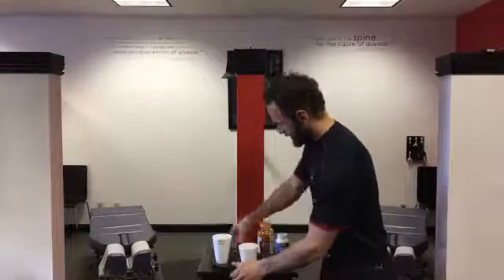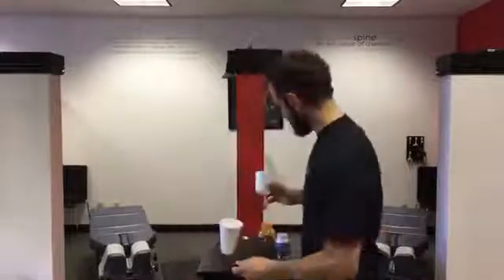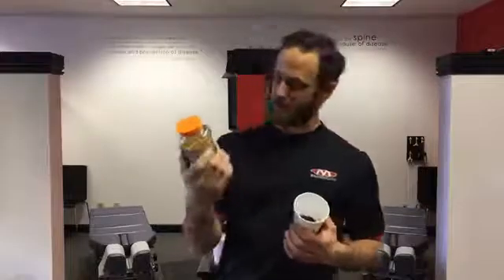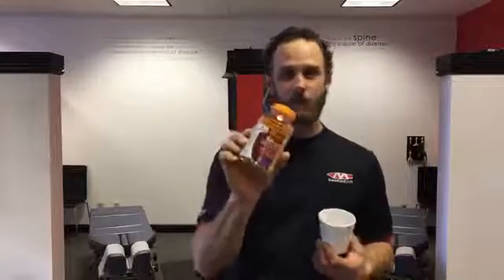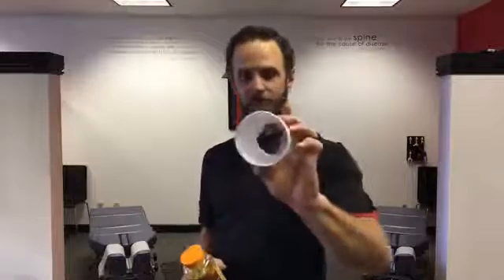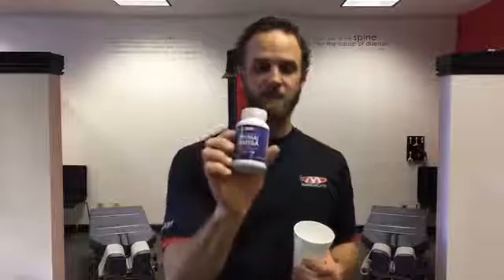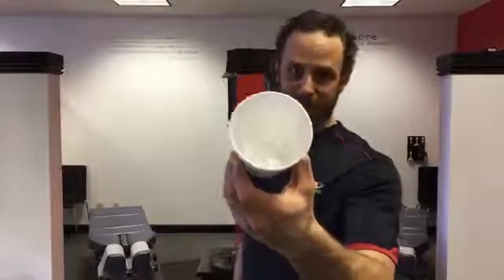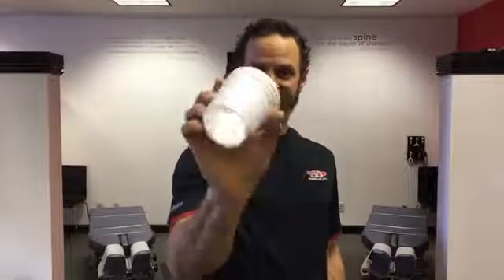Waukesha Chiropractor Demonstrates How Rancid Fish Oil Eats Through Styrofoam.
Dr Chad, from Max Health Chiropractic in Waukesha WI, demonstrate the quality difference between fish oils from a Big Box Store and our Fish Oil. The Big Box Fish Oil took 10minutes to eat through styrofoam!

Dr. Chad Rechcygl
Max Health Chiropractic - Waukesha
21075 Swenson Dr #700